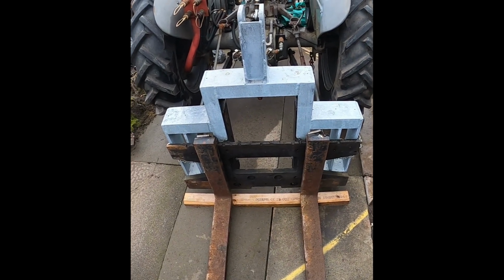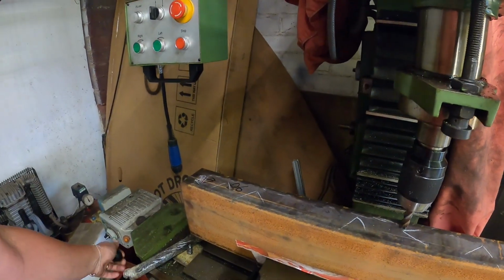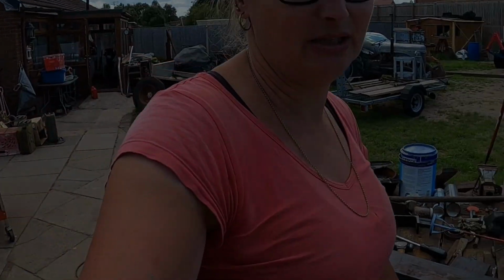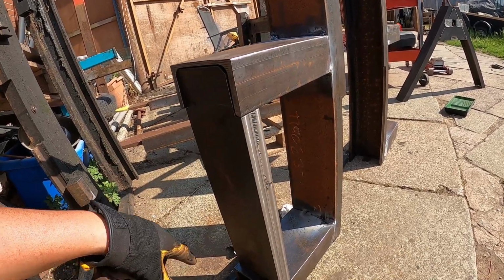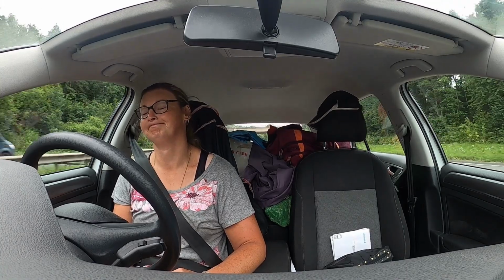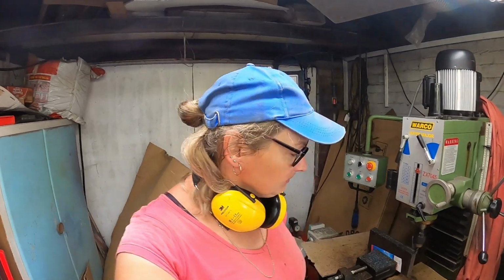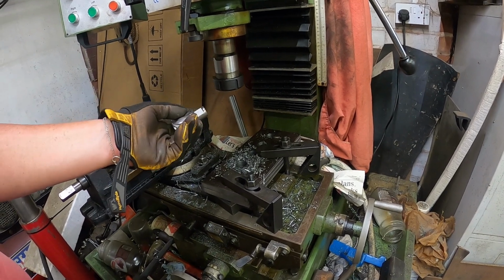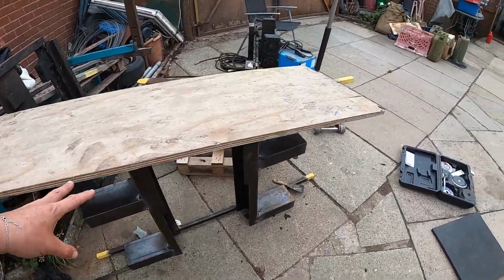PALLET FORK CARRAGE FORK FRAME BUILD PART 1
Making a frame to install on a set of forklift, pallet forks so i can use them on my tractors